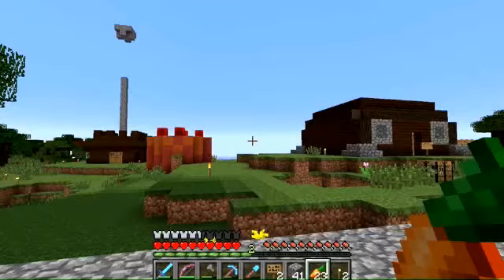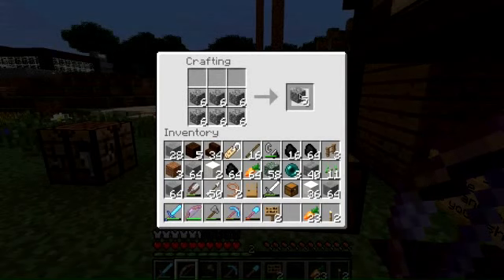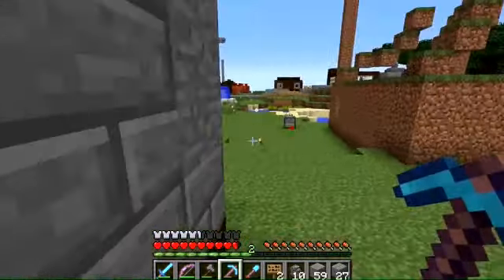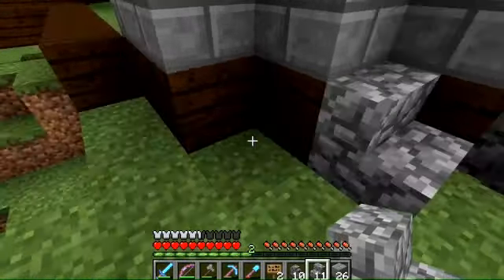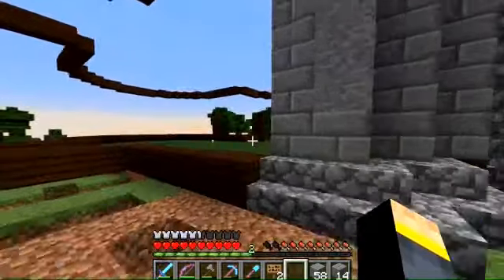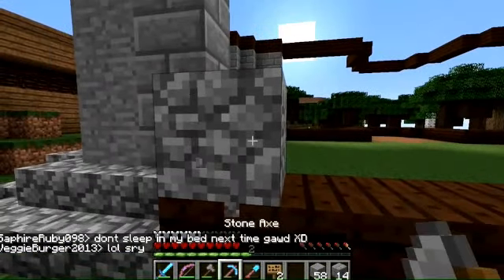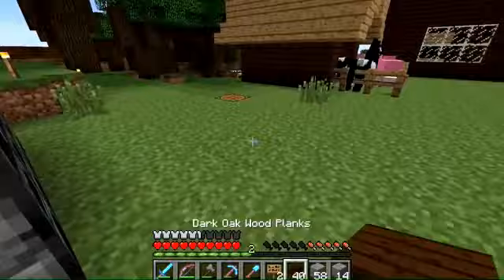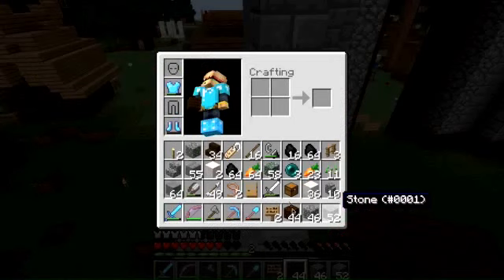Team Testificate Server Ep. 9:: TOWN HALL CONSTRUCTION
I start the town hall for the server!